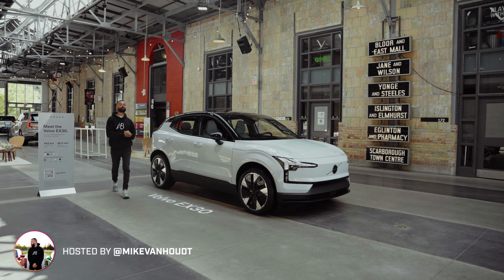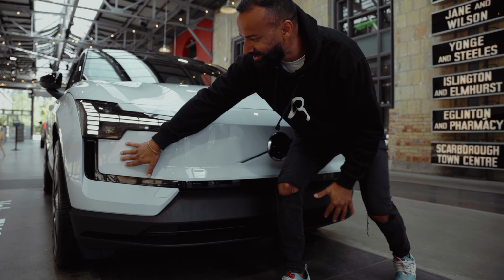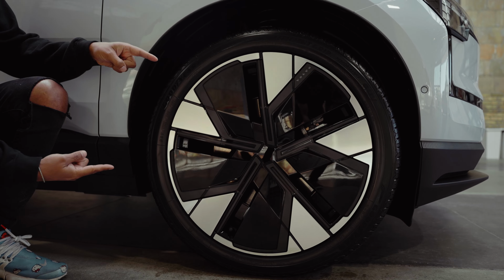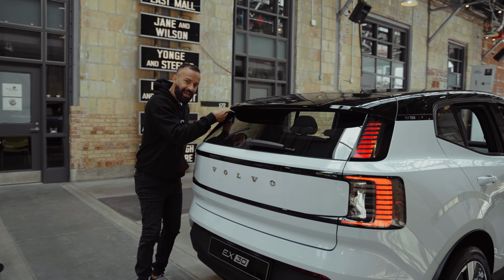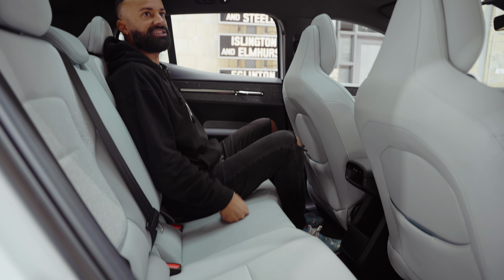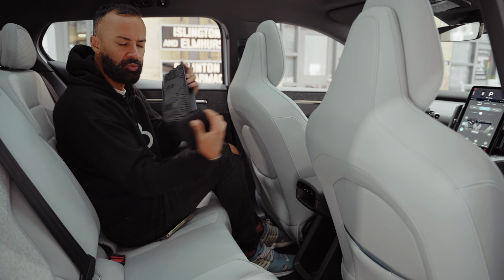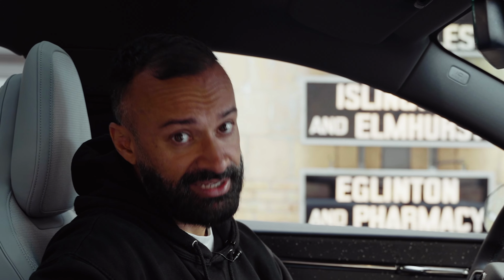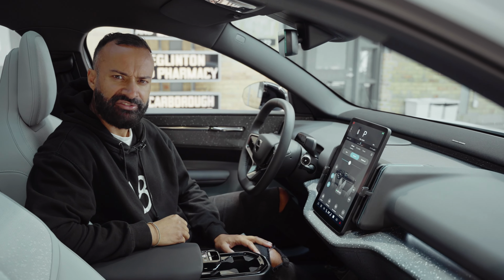2025 Volvo EX30 | Fastest & Smallest Luxury SUV?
The 2025 Volvo EX30 is Volvo's latest EV addition, and will be the smallest vehicle in their lineup. The EX30 will be available in 2 battery types, a single motor (extended range) and a twin-motor (performance). The twin-motor will be Volvo's fastest vehicle and will be able to achieve 0-100km/hr in just 3.6 seconds! Here's a quick first look at the all new "SUV" from Volvo.

• Car Lap Time & Drag Meter
• Our Camera
• Favorite Lens
• Our Microphone

0:00 - Introduction
1:30 - Exterior Design
4:11 - Trunk Space
4:41 - Interior